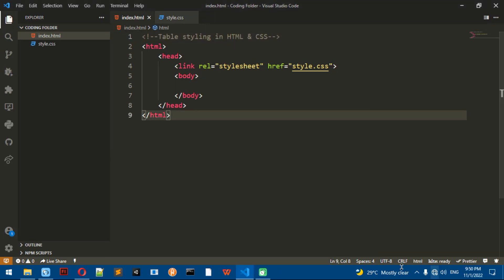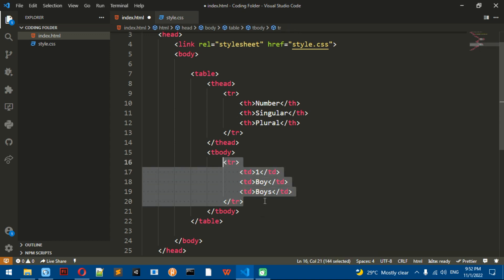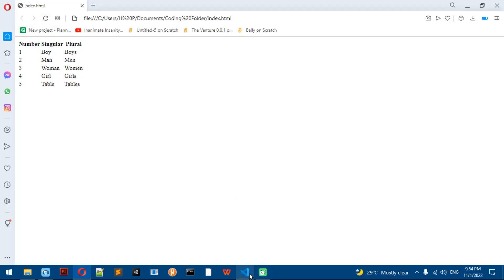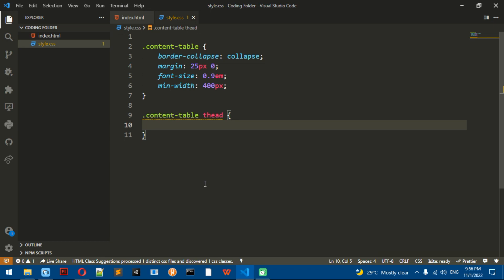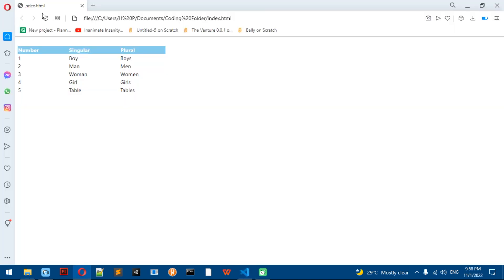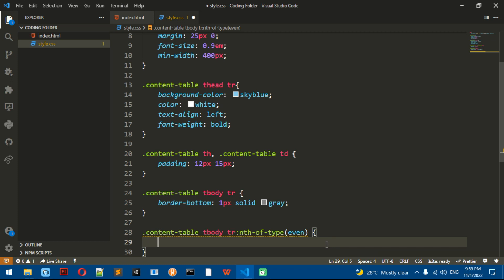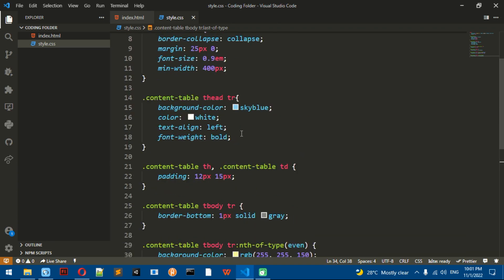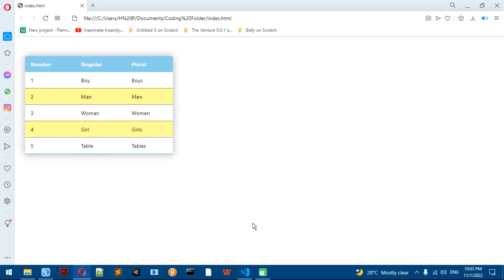Table Styling In HTML & CSS | Table In HTML & CSS Using VSCode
Hi Guys! In this video, we are going to learn:
Tables in HTML and CSS,
Table styling in HTML and CSS,
Styling table in HTML and CSS,
CSS and HTML Tutorials,
Tables in CSS and HTML,
Visual Studio Code Lesson,
CSS and HTML with VS code,
Styling Table in CSS,
HTML and CSS Lesson,
Styling Table in CSS AND html,
Creating table in VS studio,
Creating and styling table in CSS and HTML,
CSS,
HTML,
VS Code,